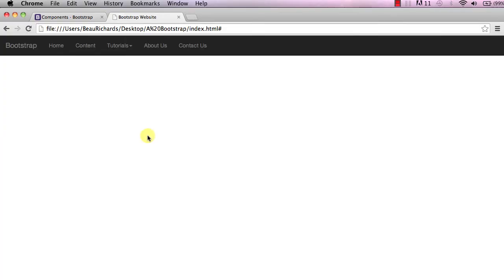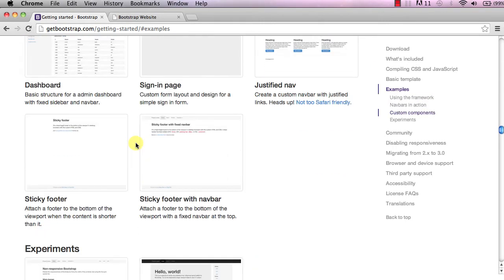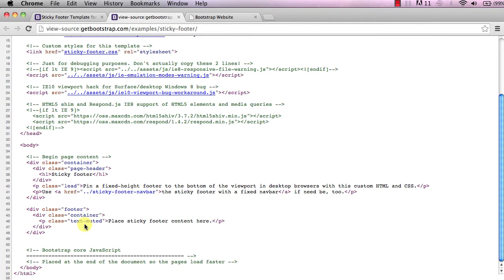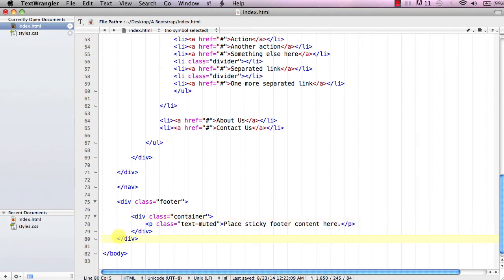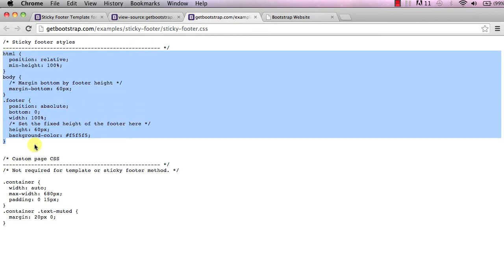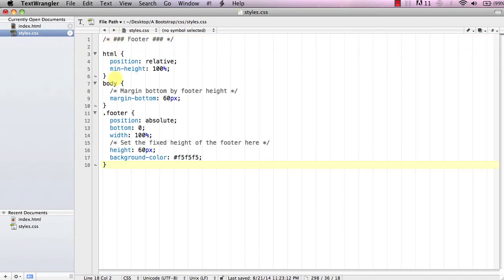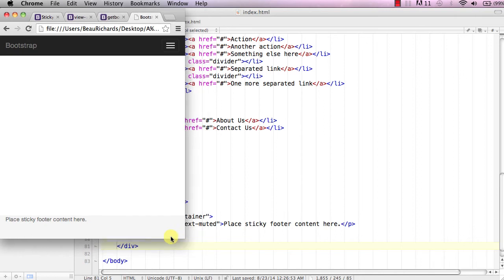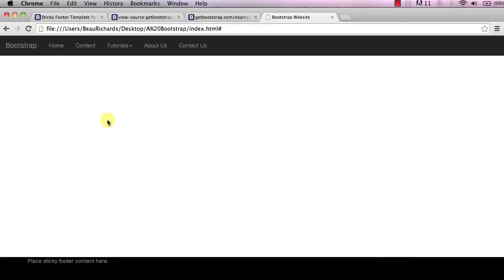Bootstrap 3 Tutorial # 4 - Adding a Sticky Footer - August 2014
In this Bootstrap Tutorial I will teach you how to build a responsive website with Bootstrap. Bootstrap is one of the most popular frameworks on the internet and provides us with a lot of resources for our website. This Bootstrap Tutorial will guide you through adding a footer to the bottom of our website.

bootstrap tutorial

bootstrap

tutorial

responsive website with bootstrap

sticky footer

bootstrap footer

how to build a website with bootstrap

how to make a website with bootstrap